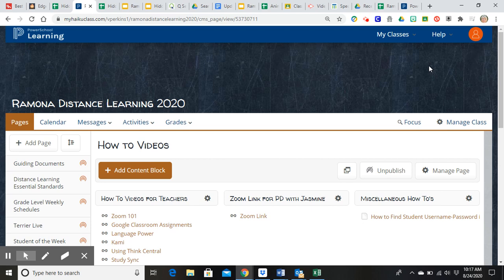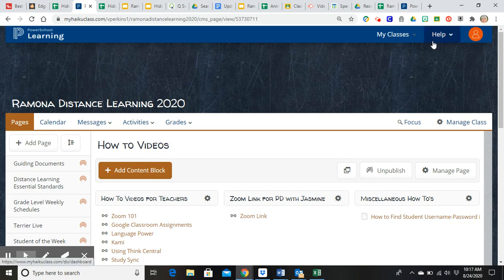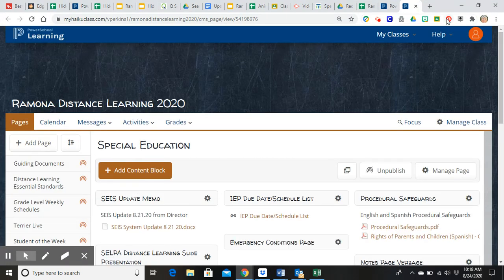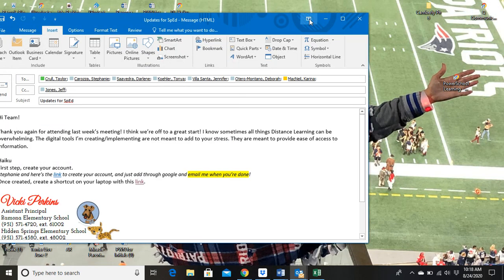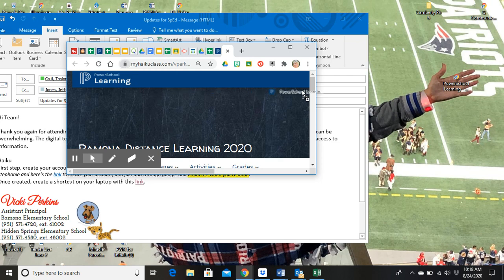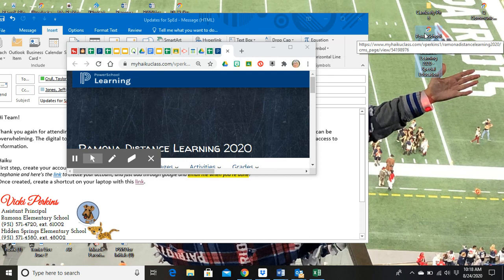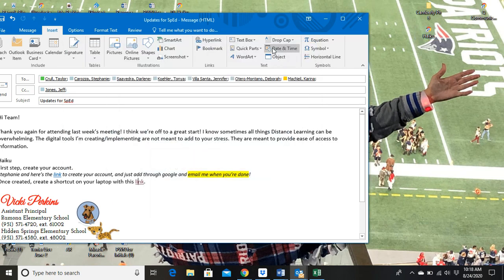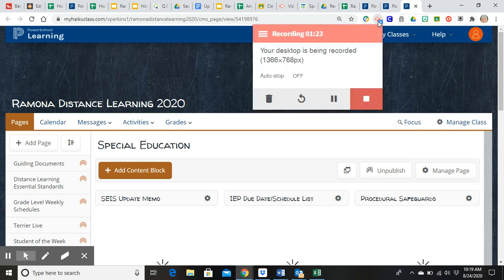How to Create Shortcuts for Ease of Access